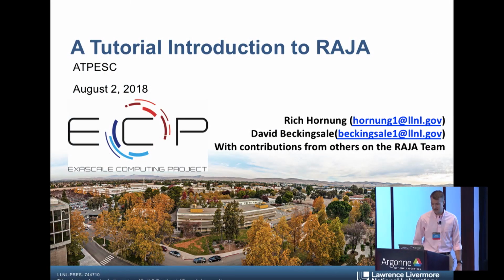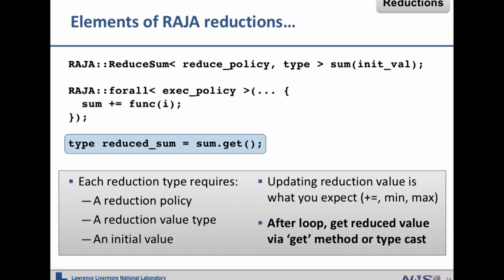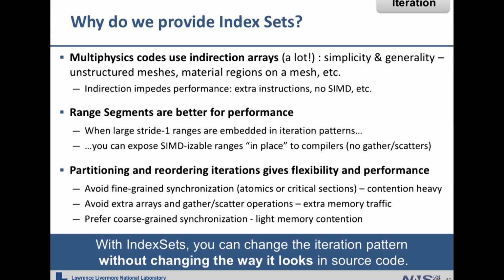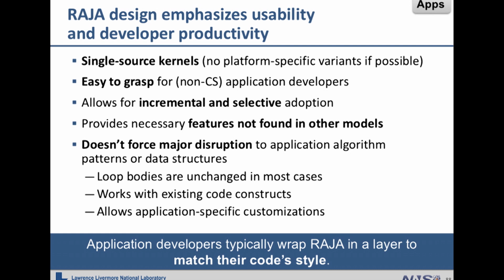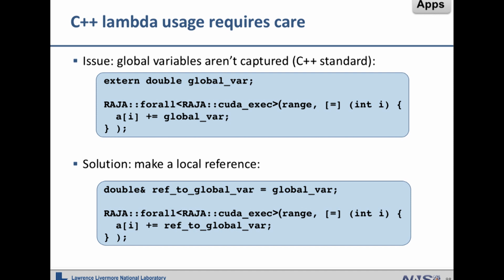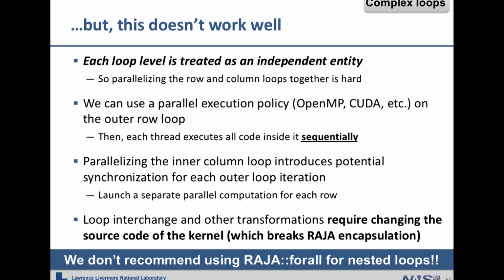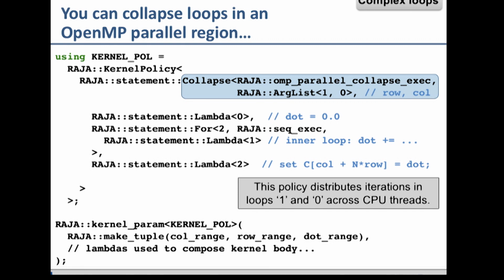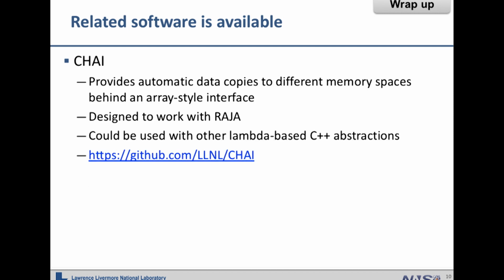A Tutorial Introduction to RAJA ǀ Hornung and Beckingsale, Lawrence Livermore National Laboratory